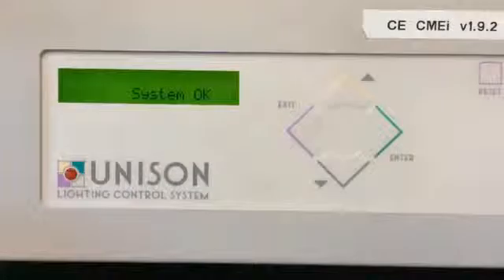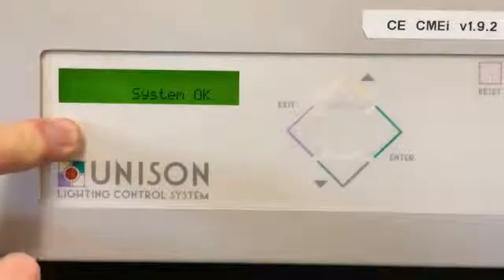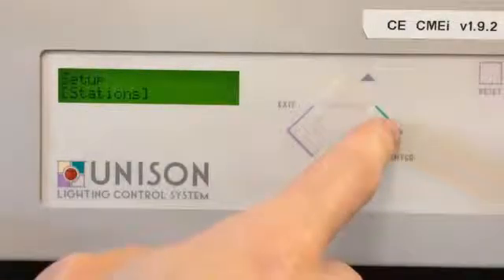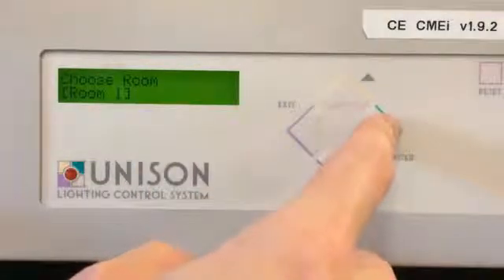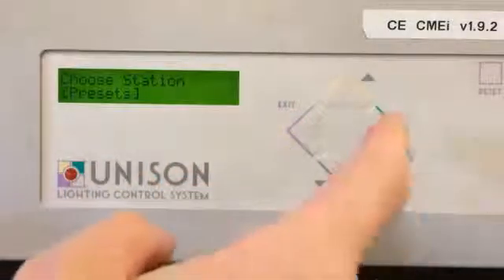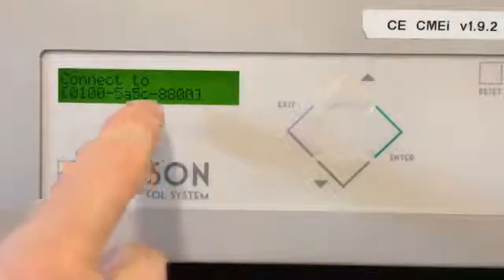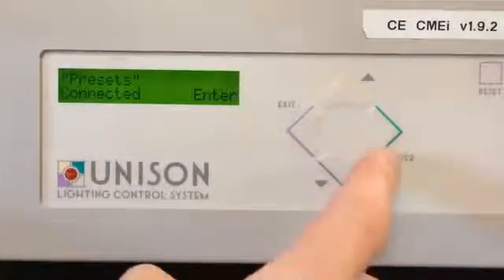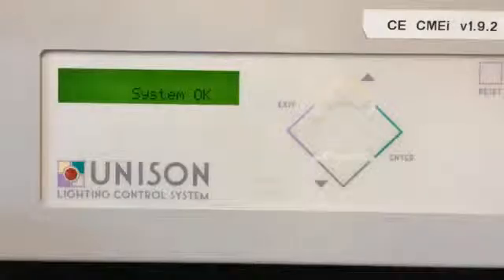Legacy Unison | Binding Stations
Shaun walks you through the process of binding stations to a Unison Lighting Control System Processor (CMEd, CMEi, or CME).